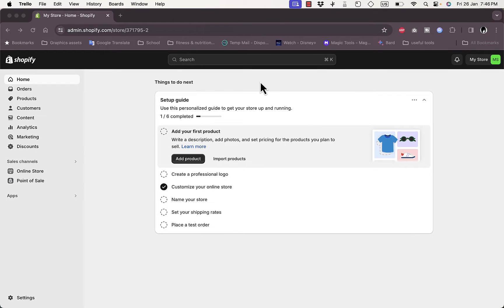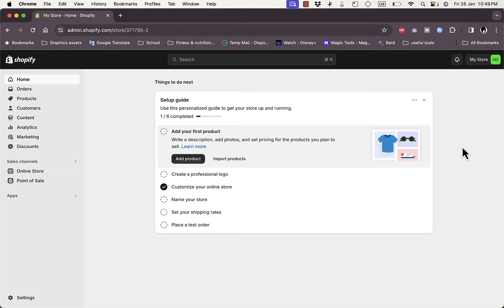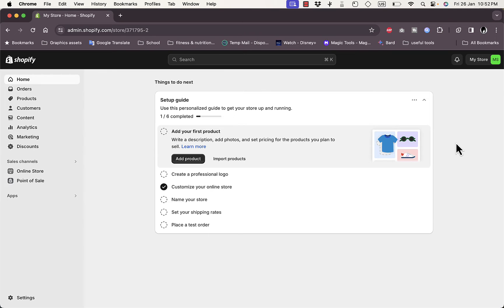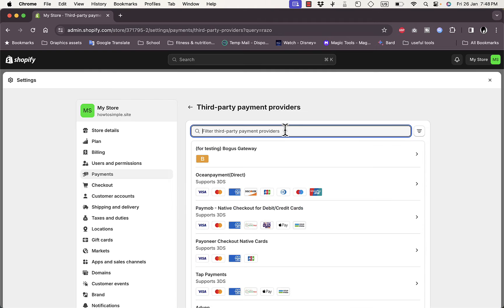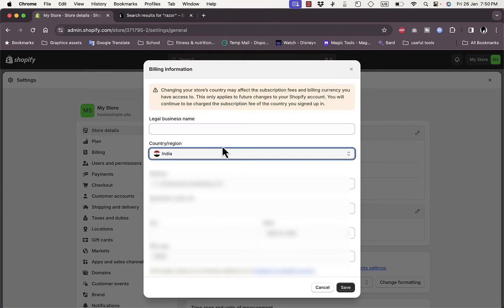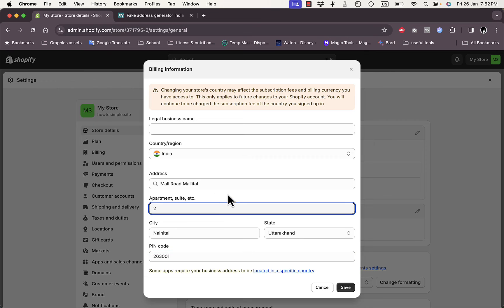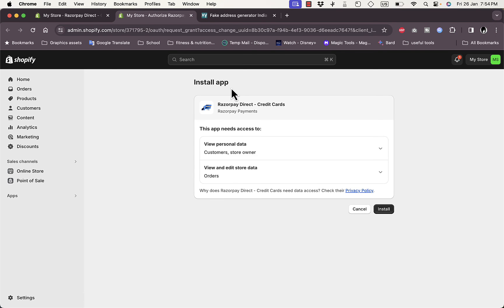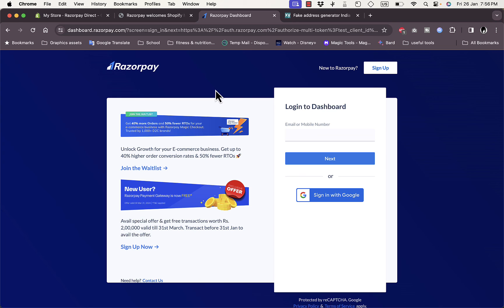How to Integrate Razorpay Payment Gateway in Shopify (For Beginners)